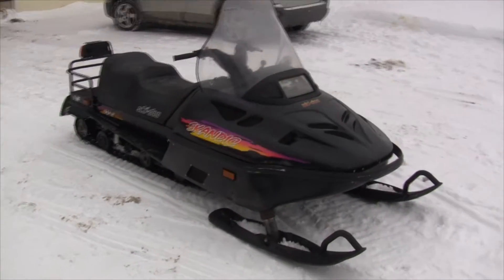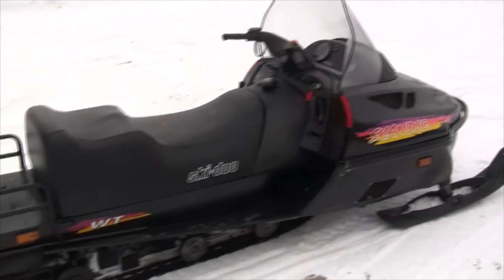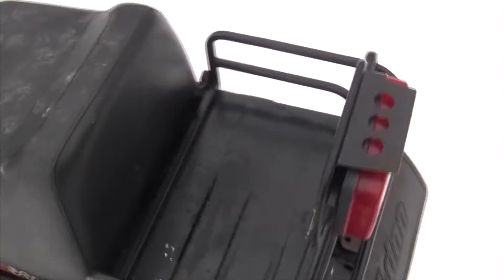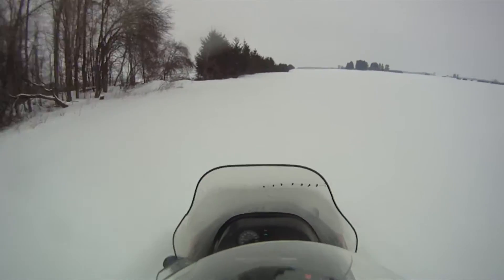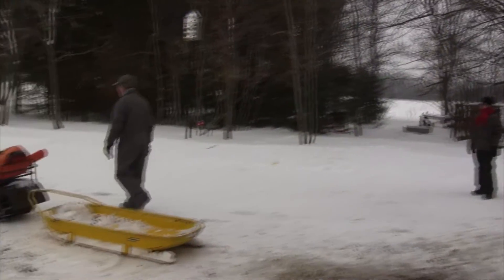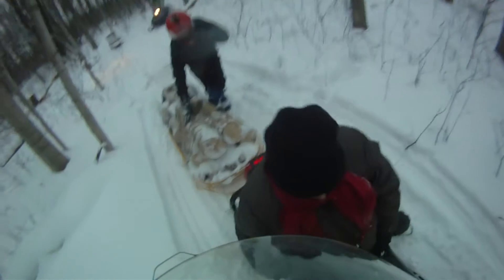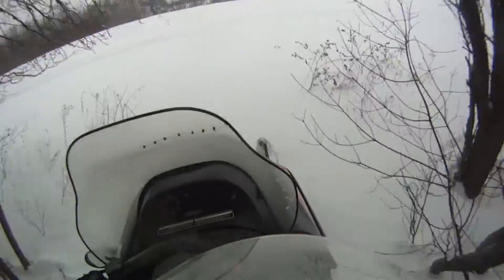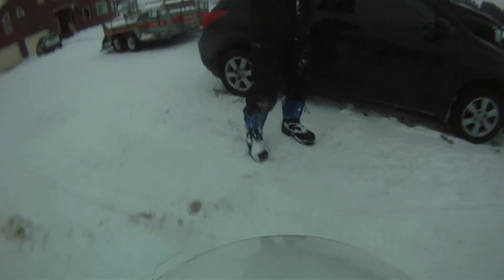1997 Ski Doo Skandic Wide Track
Walk-around and ride of a 1997 ski doo skandic wide track.  This machine has high, low and reverse gears.